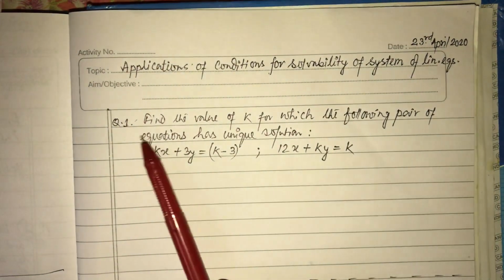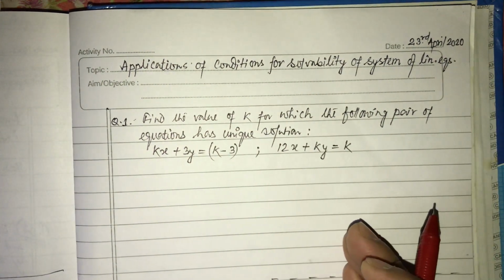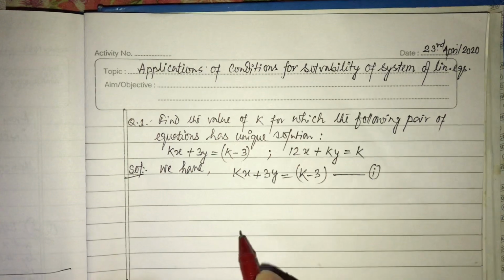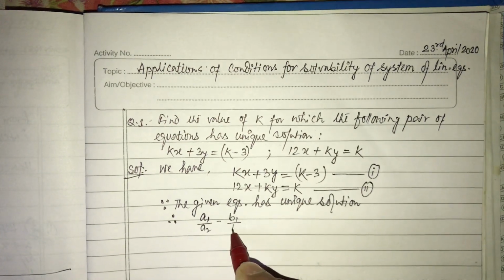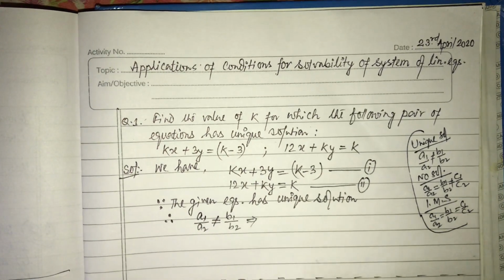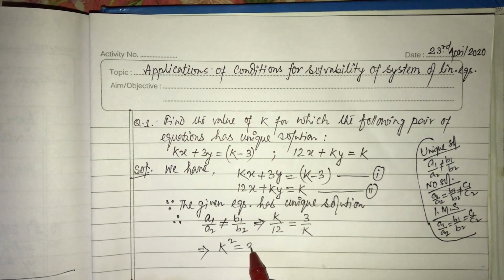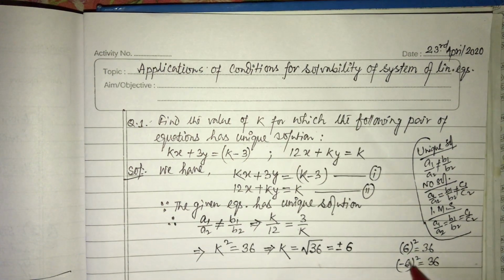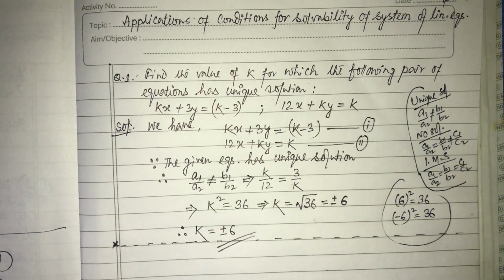Pair of Linear Equations in Two Variables-8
Applications of Conditions for Solvability of Pair of Linear Equations